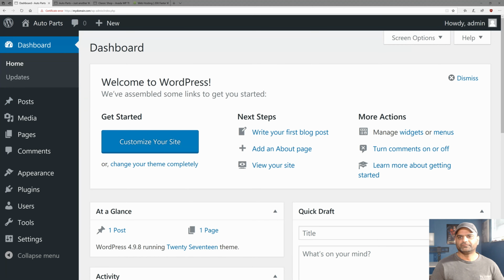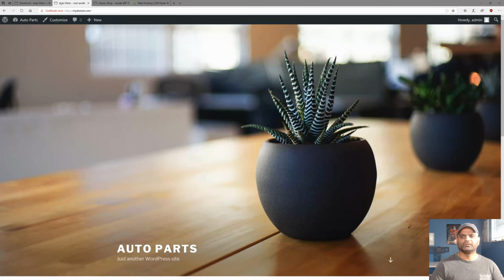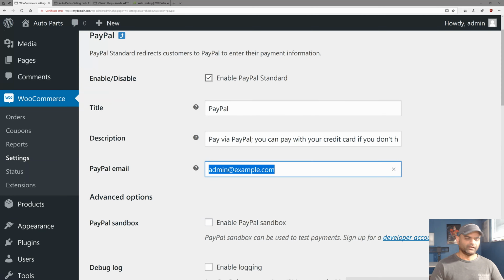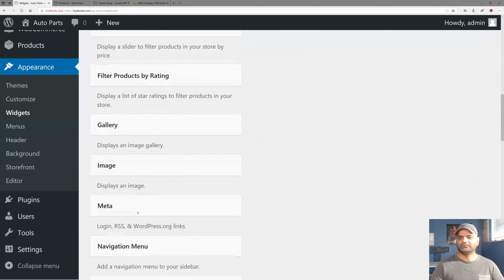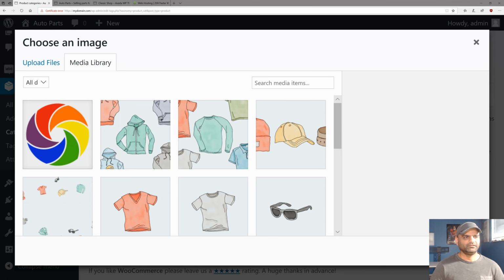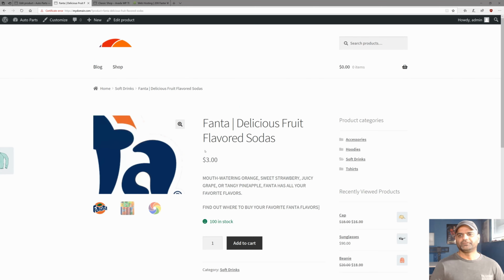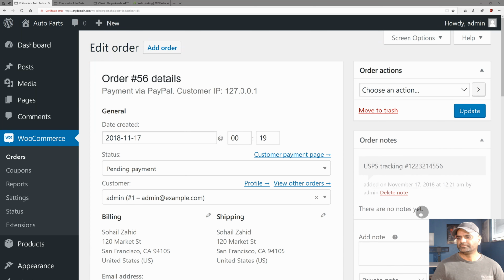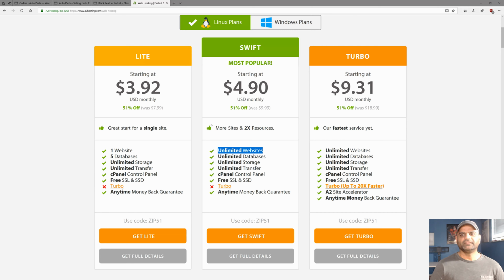Quick Setup Ecommerce Store with WooCommerce and WordPress -- Shopify Alternative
Checkout how to install WooCommerce on WordPress for a complete online store.  I show you how to install the WooCommerce plugin and setup Shipping, Taxes, Payment, Products and Categories.

WooCommerce on top of WordPress is a great alternative to Shopify.  Actually I think it is a better solution not only because it is cheaper but because it allows unlimited level of customization and control.

Here is what I show in the video:
1. How to install woocommerce
2. Setup woocommerce with wizard
3. Configure WordPress
4. Create site menu
5. Setup side menu and wordpress widgets
6. Setup ecommerce store logo and titles
7. WordPress themes for woocommerce
8. A2 Hosting for your ecommerce store

Below are links as presented in this video.

WordPress Themes
1. Avada: